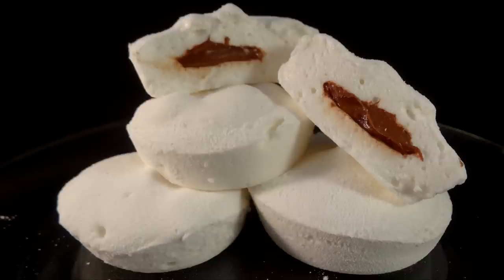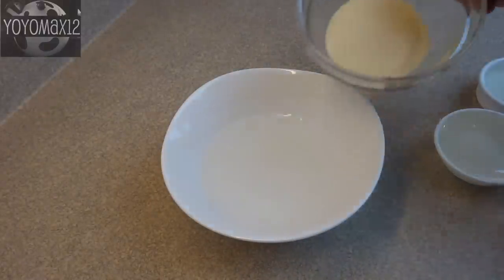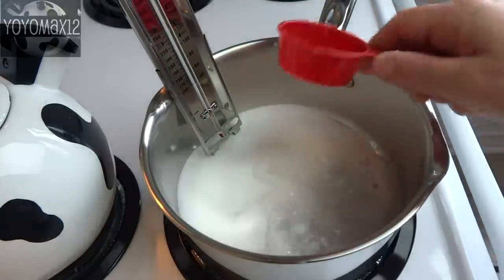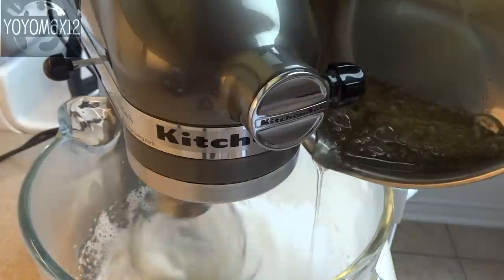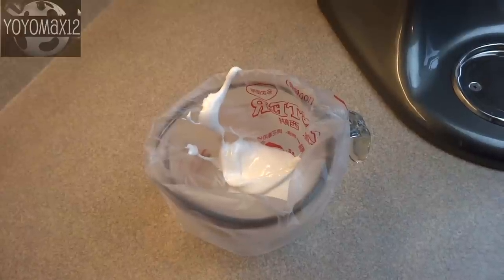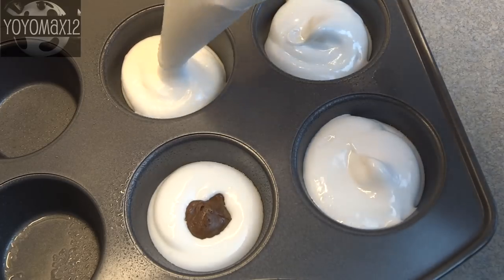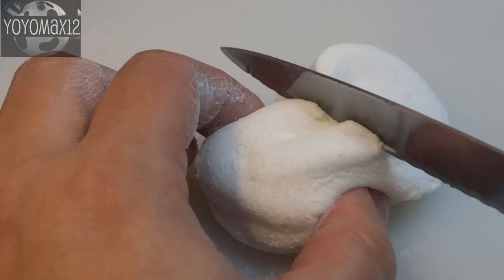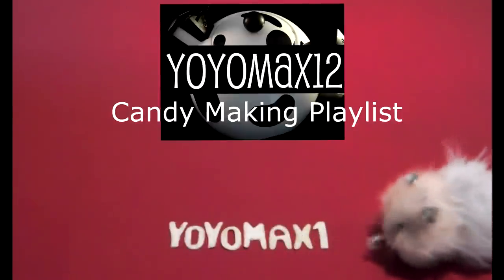Homemade Marshmallows Stuffed With Nutella -with yoyomax12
Making homemade marshmallows is actually very easy to do and these nutella stuffed ones are very good.  Imagine these dipped in chocolate!

Prepare Nutella centers:
Place 12-1/2 tsp mounds of nutella on a cookie sheet lined with a silicone mat or with waxed or parchment paper. Freeze for an hour or until completely frozen and firm enough to feel like little nutella coins.

Prepare Coating:
3/4 cup icing sugar
1/2 cup cornstarch
Whisk together and store in a sealed container.  This makes enough for several batches of marshmallows.

Prepare gelatin:
4 1/2 tsp (14g) unflavoured gelatin powder (two envelopes if using Knox brand)
1/2 cup (125ml) water
Whisk the gelatin into the water in a small bowl and allow to sit for five minutes. The gelatin will have absorbed a lot of the water.
Heat the bowl in the microwave for 35 seconds on high, the gelatin will have dissolved into the water.
Pour the gelatin into the bowl of a stand mixer and add 1/4 cup of white corn syrup.  Start the mixer mixing on low (with whisk attachment)

Prepare syrup:
While your gelatin is mixing slowly, pour the following in a medium saucepan:
3/4 cup (157g) sugar
1/4 cup (125ml) white corn syrup
1/4 cup (62ml) water
1/8 tsp salt, just a pinch

Stir over medium/high heat until it boils and then stop stirring. Cook until mixture reaches 240F (116C).
Remove from heat and pour slowly into the mixing bowl, increasing the speed to medium high.
Beat on medium high for 5 minutes.
Increase speed and beat for 5 more minutes adding 2 tsp (10ml) vanilla extract during the last minute.

Working as quickly as you can, this stuff sets fast.
Transfer mixture into a pastry bag and pipe a small amount into the bottom of muffin tins that have been lightly greased with cooking spray.
Add a frozen nutella disk on top of the first layer and then pipe a layer on top.

Place some coating in a sifter and sprinkle the tops generously with the coating mixture.

Allow to set for 3 hours and then loosen edges with a knife and remove. Coat bottom and sides with additional coating and store in a sealed container at room temperature.

Storage info:

Like any homemade candy, it is greatly affected by humidity.  These are at their very best the first day.  You may have to dip them again into the coating the next day as they may get sticky again as they sit in the container.  This will depend on how humid it is in your house.

***You can pipe on a small amount of ganache instead of using the frozen nutella.  Melt 2 oz (56g) of chocolate with 1 oz (30ml) cream in a saucepan or microwave, allow to cool and transfer into a small piping bag. After piping the bottom layer of marshmallows, pipe about 1/4 tsp (1.25ml) of ganache in the center and cover with more marshmallow mixture.